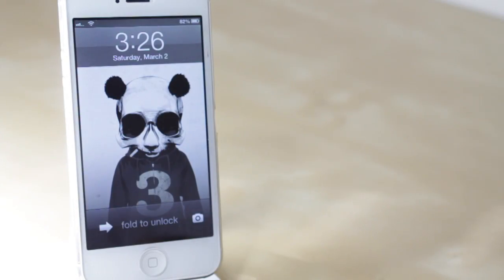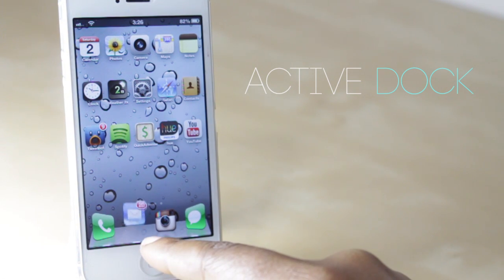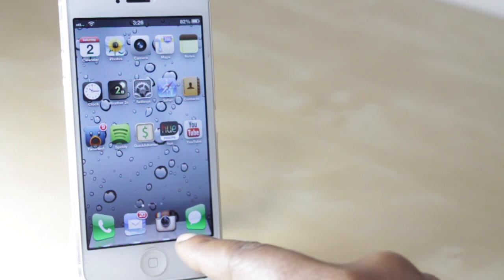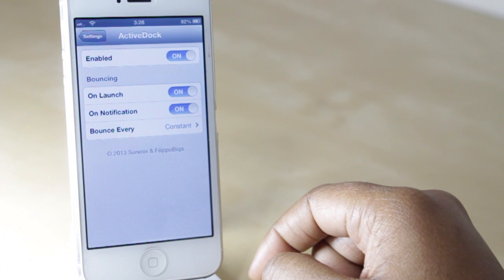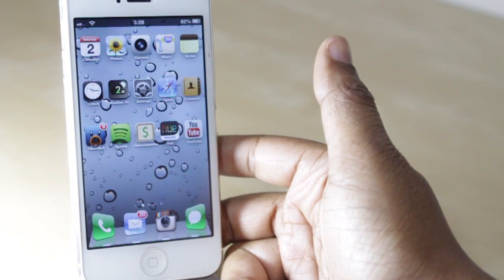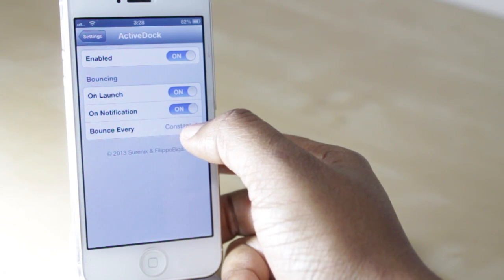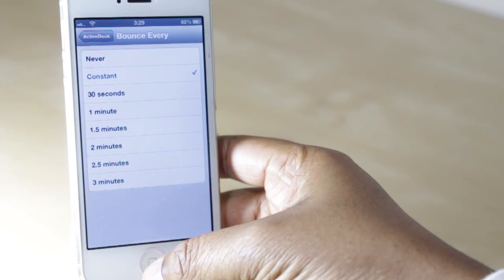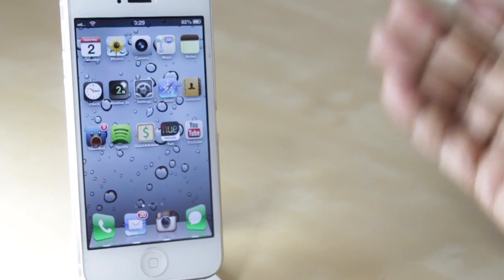Active Dock Best iOS 6 Jailbreak Tweaks 2013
Name: ActiveDock
Price: $1.99
Repo: BigBoss

This tweak takes your dock to the next level! It provides a few additional features to any icon within your dock, such as providing a white circle under the icon to signify which applications are currently running in the background (similar to that of the Mac system).  In addition to that it will also make the icon bounce upon launching that specified application (similar to that of the Mac system). Notifications can even been seen within the dock as it will bounce up and down when an unread notification appears within that particular app. You can even customize how frequently the icon will bounce when the notification is received. Another plus in my book for this app is that it will allow you to turn any of these settings of from within settings, that way if you prefer one part of the tweak versus another you can customize it to better fit your taste. Enjoy!